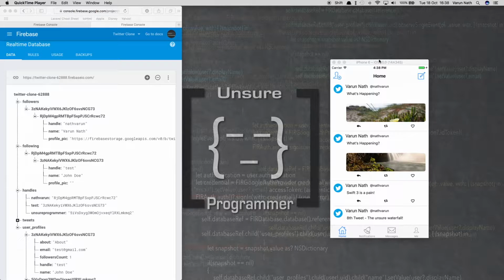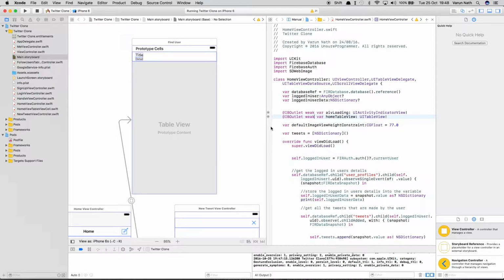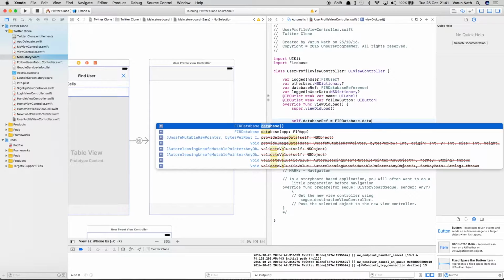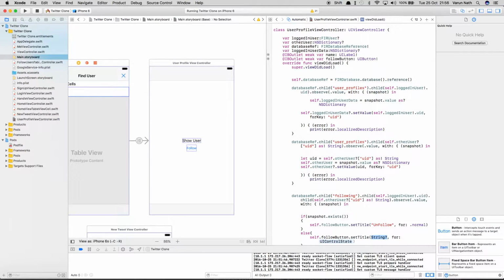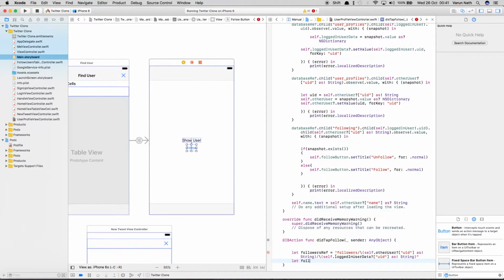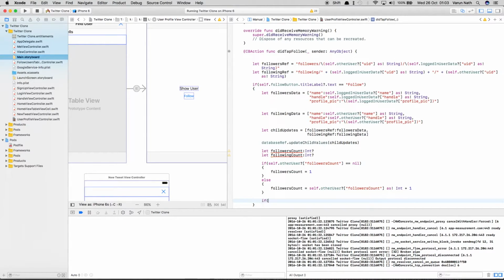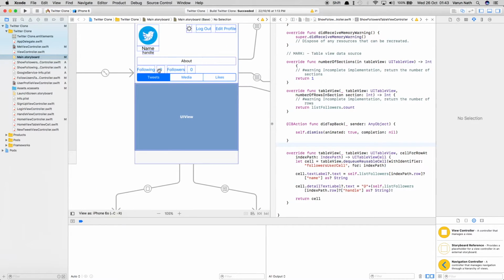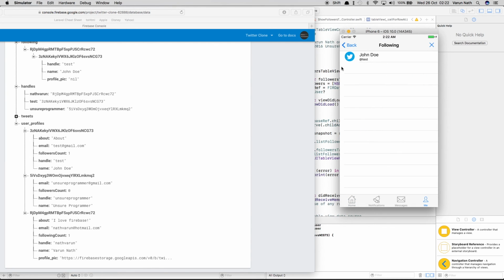Twitter Clone 10 - Follow Users - Swift 3 + Firebase Tutorial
Learn How to create a twitter like following system, where users follow other users.